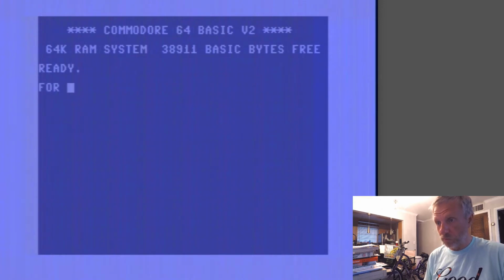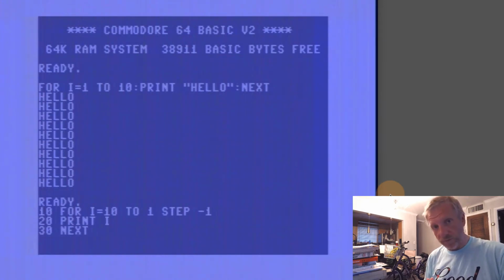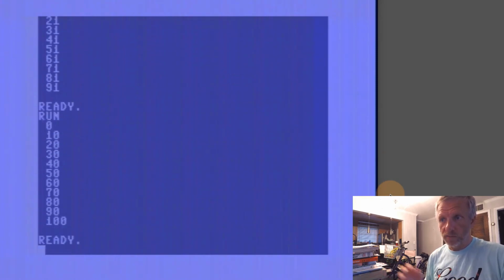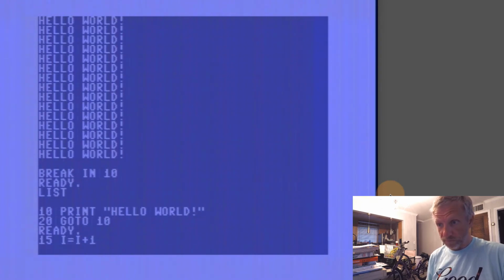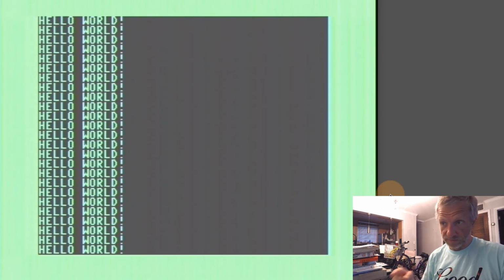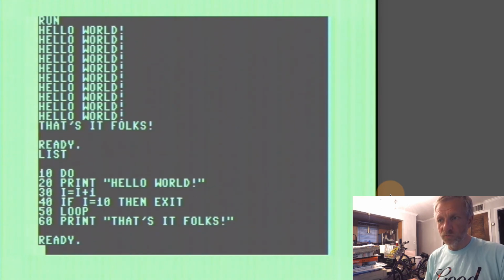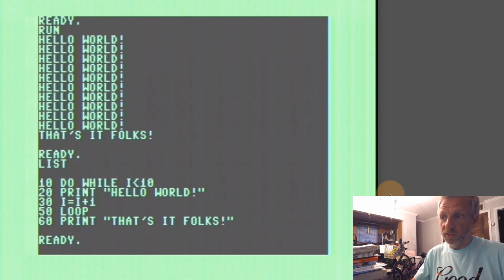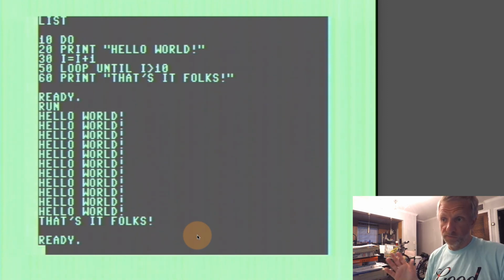Loops in Commodore BASIC with DO WHILE and LOOP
In this screencast I'll demonstrate how to use programmatic loops in Commodore BASIC. I'll show you how to use the FOR/NEXT loop (available in all versions of Commodore BASIC), as well as the DO/WHILE loops (available on the Plus/4 and C128).